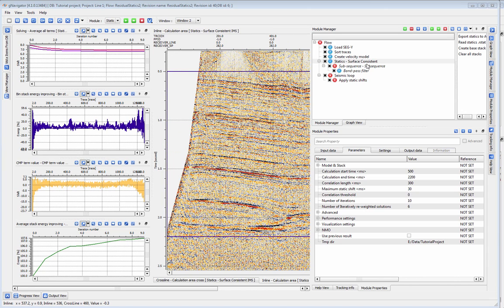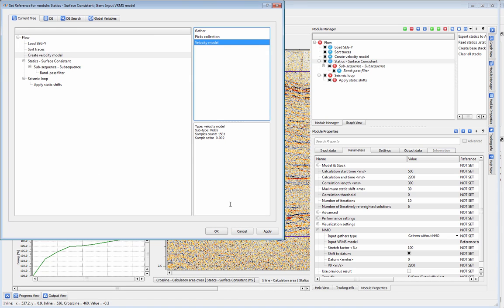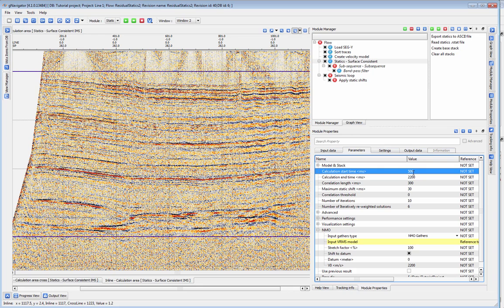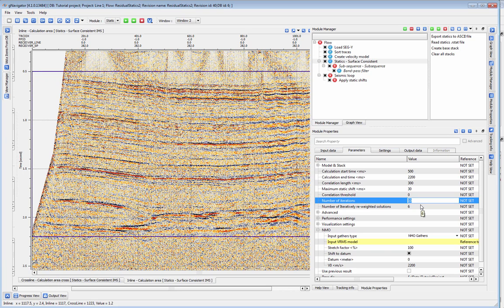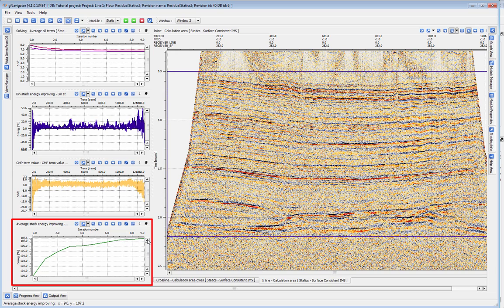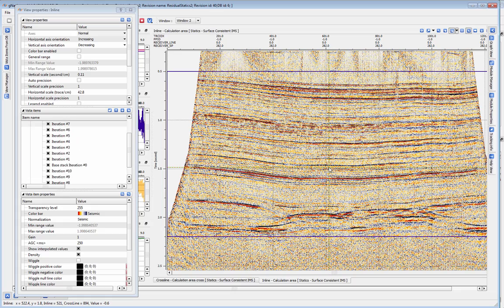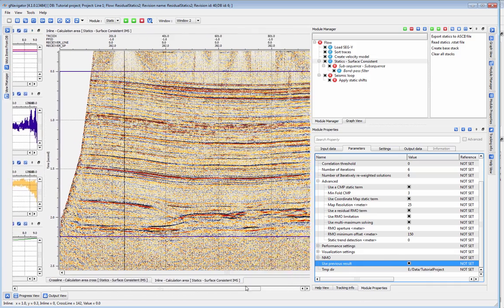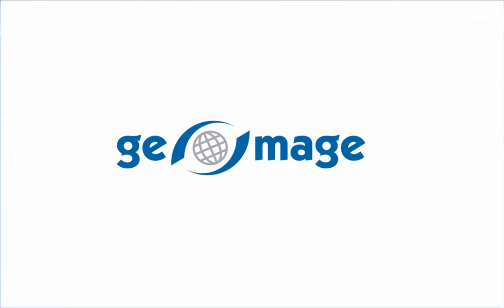Surface Consistent Residual Statics - Geomage g-Platform